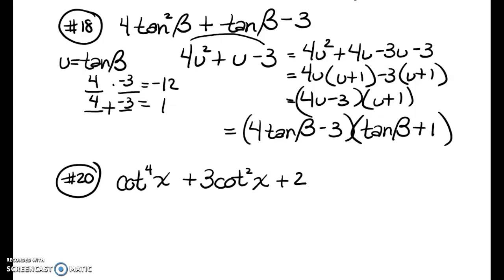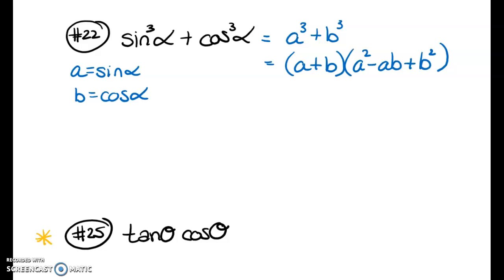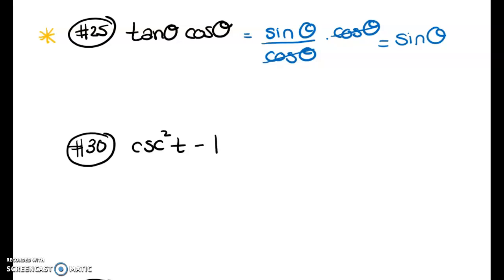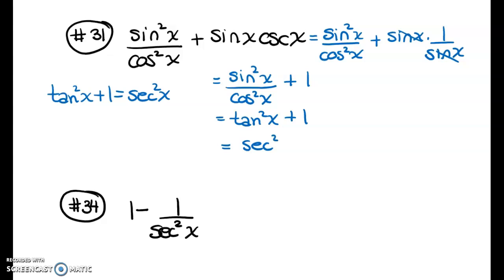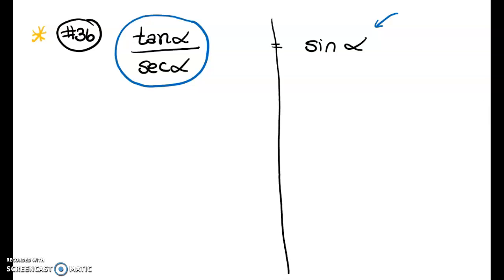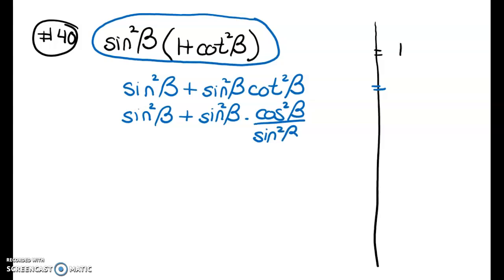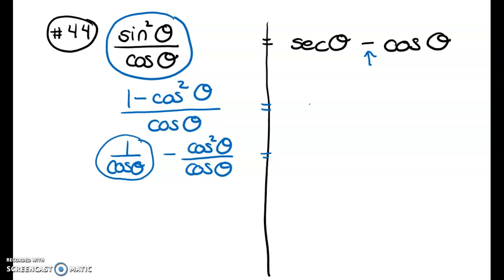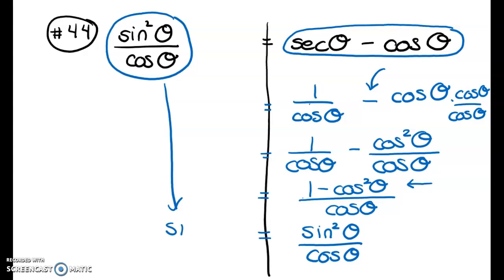Verifying Trigonometric Identities (Part 2)